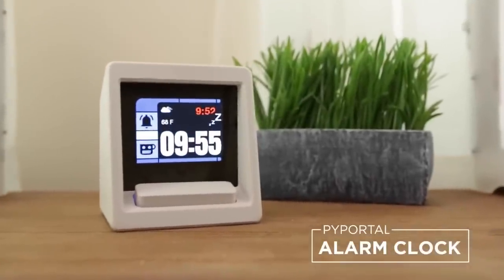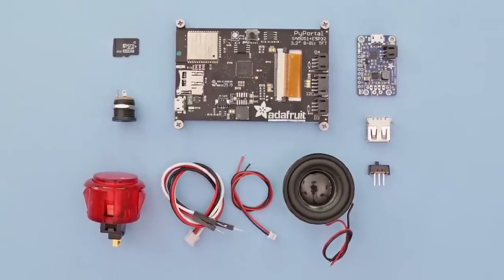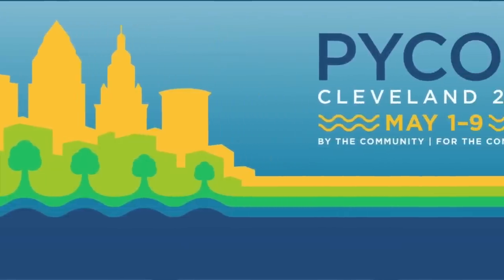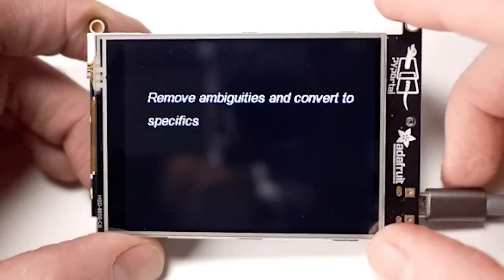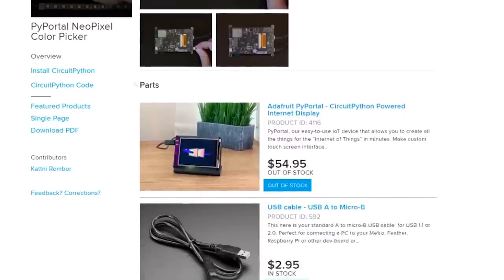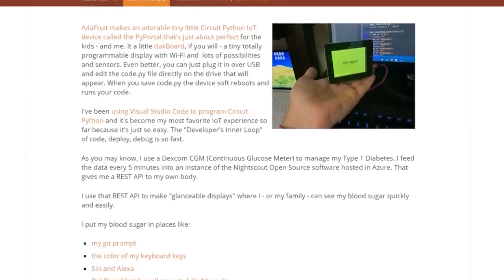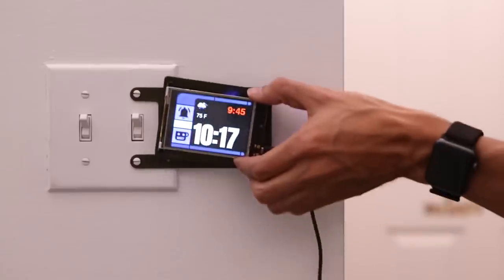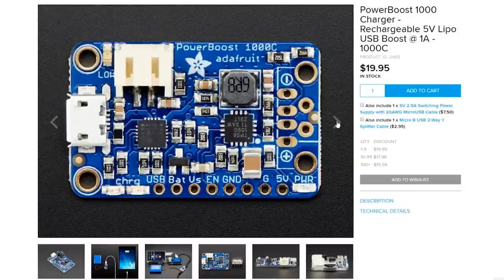Maker Update: Make It Snooze [Maker Update #118] @makerprojectlab @adafruit edition!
This week on Maker Update, a Star Trek themed alarm clock, Oblique Strategies, an animated GIF display, a high tech View Master, a NeoPixel corset, and a blood glucose display.

-=News=-

PyCon: Explore your new Circuit Playground Express using CircuitPython!
Afternoon May 3 - May 5. Hosts: Kattni, Dan, Scott, Melissa, Bryan, Brent

-=Adafruit Projects=-

LED NeoPixel Corset with Circuit Playground Express and MakeCode by Erin St Blaine

-=Contributed Projects=-

Displaying your realtime Blood Glucose from NightScout on an AdaFruit PyPortal by Scott Hanselman

-=Tools/Tips=-

Use CircuitPython boards on the TI-83 Premium CE calculator!

-=Product Spotlight=-

PowerBoost 1000 Charger - Rechargeable 5V Lipo USB Boost @ 1A - 1000C